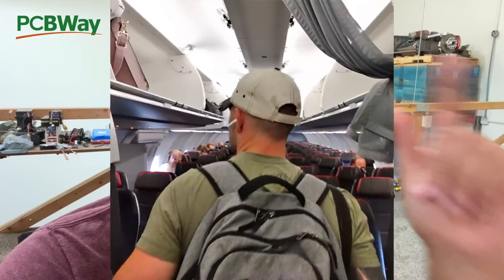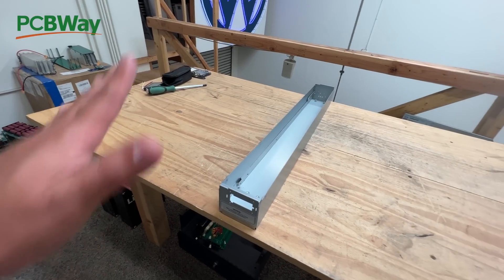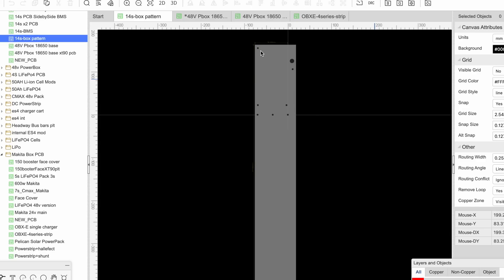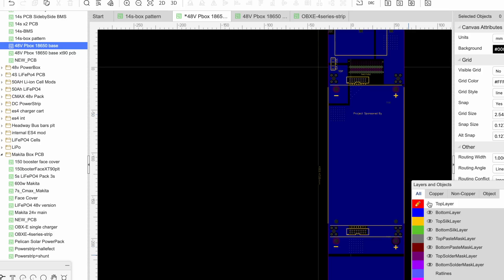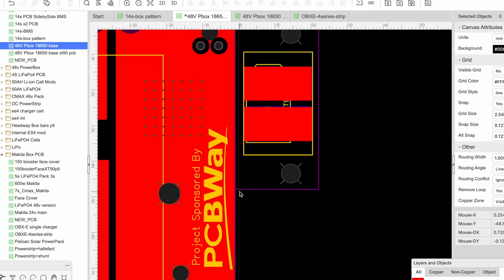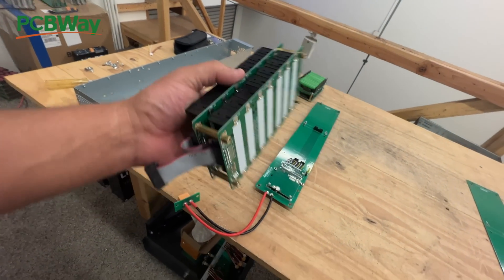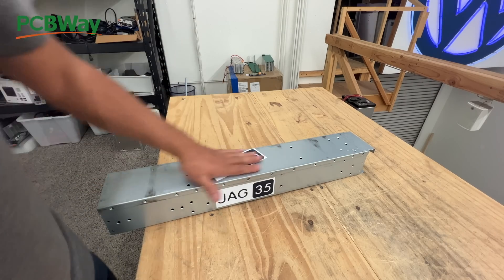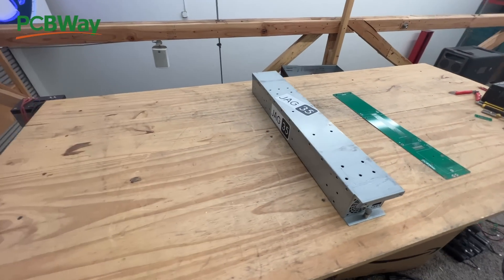48v DIY Battery Project Using recycled Enclosure